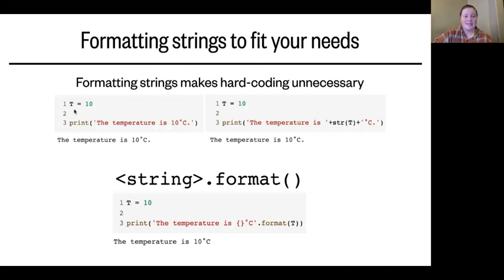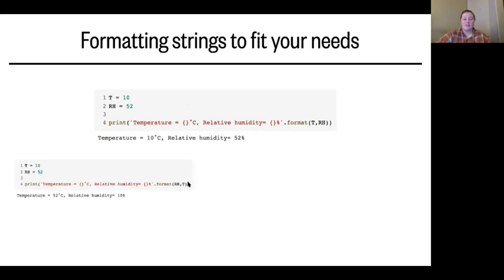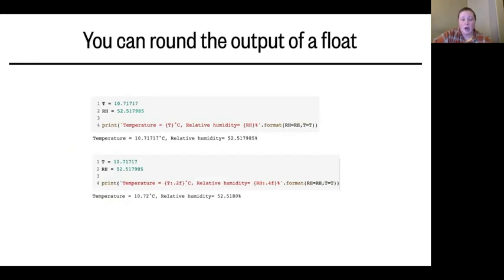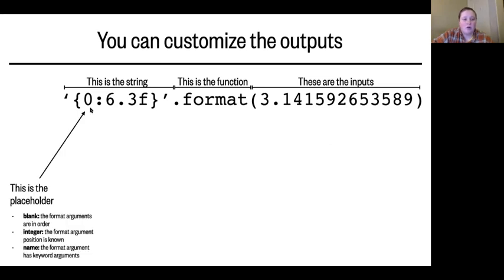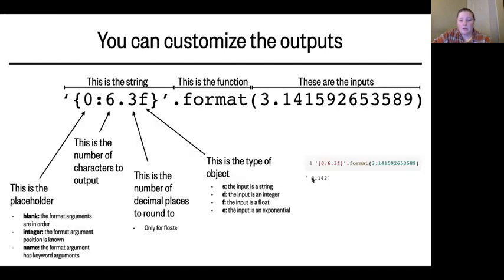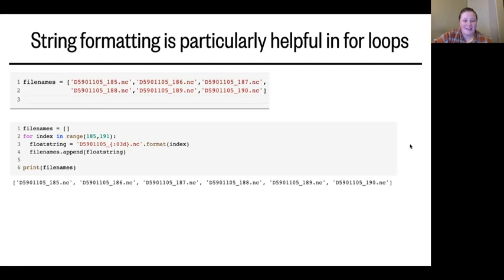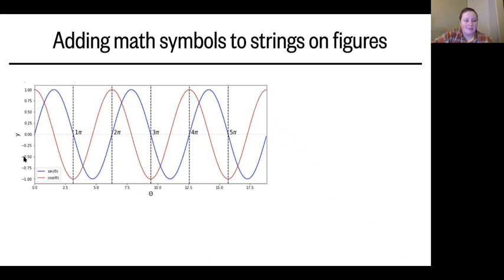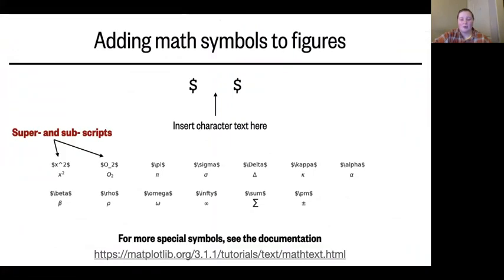Lesson 16, Part 3: String formatting